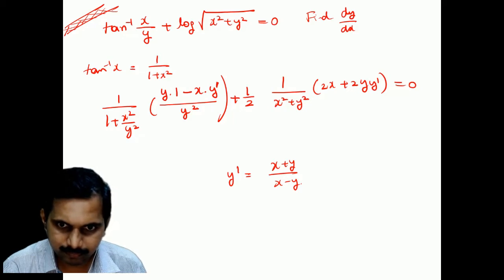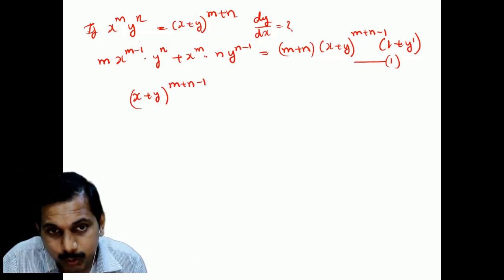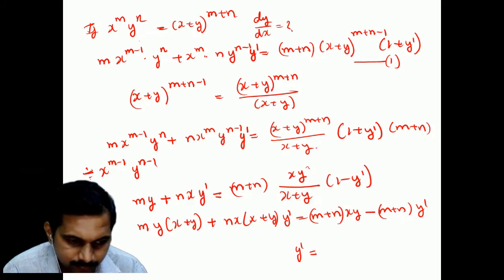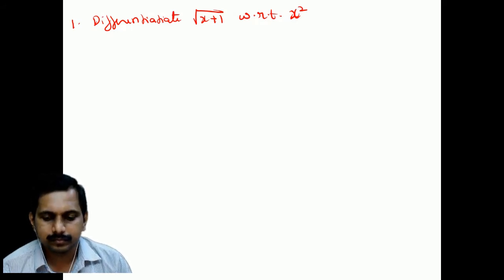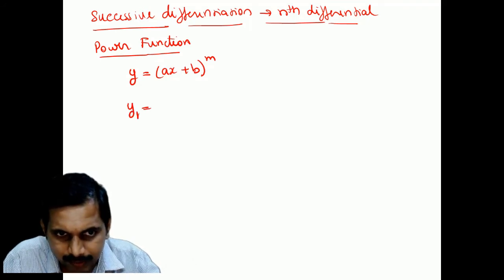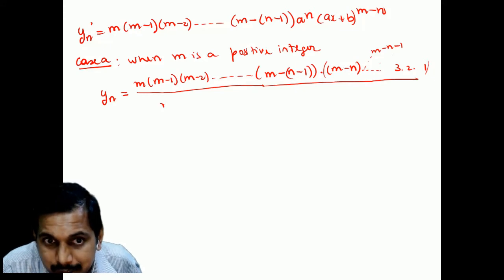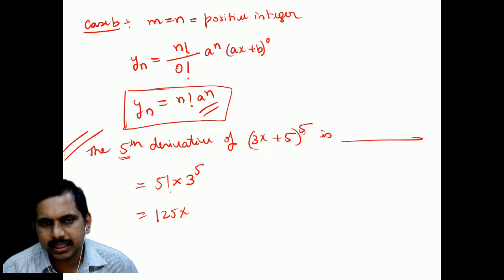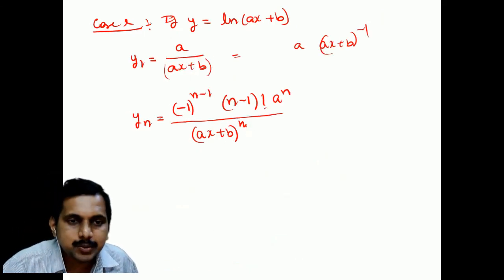Some Differentiations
This is the class on "Differentiation" held on March 12 at APEX. This is part of GATE Coaching at APEX for Mechanical and Civil Engineers.